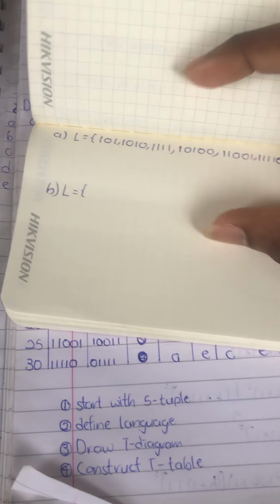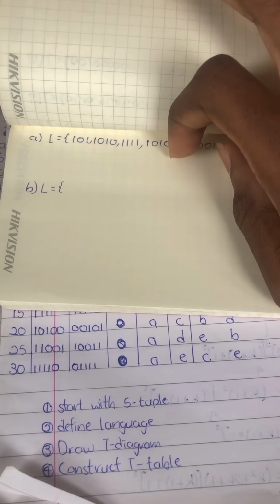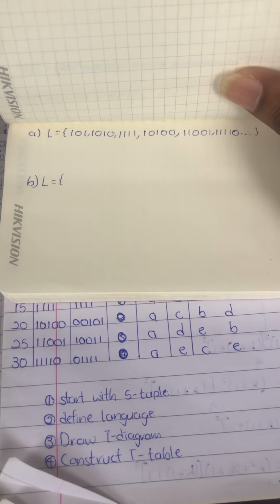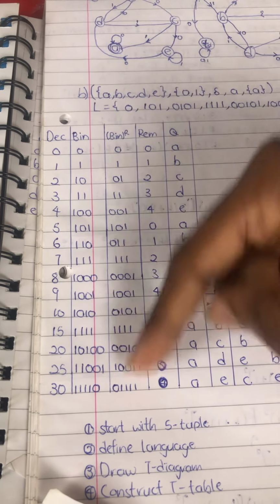Past Questions (Q6)